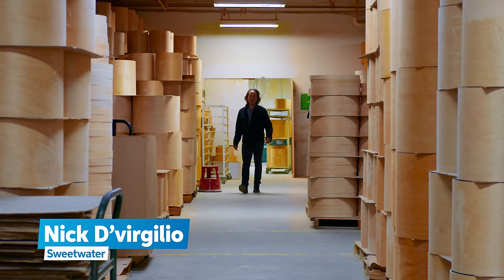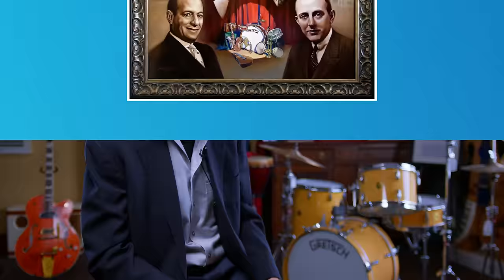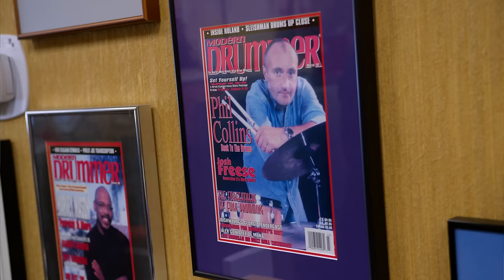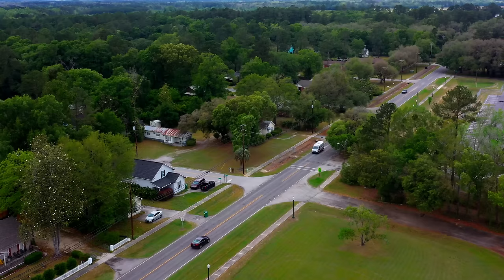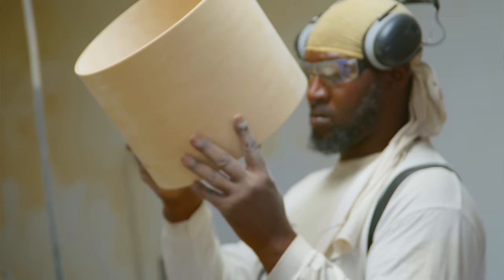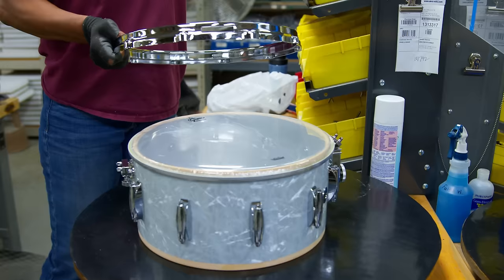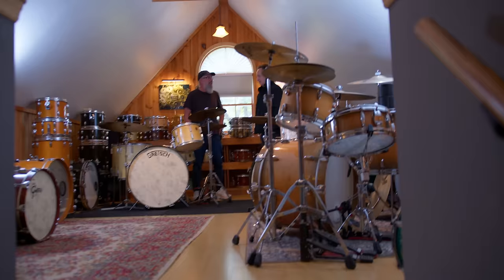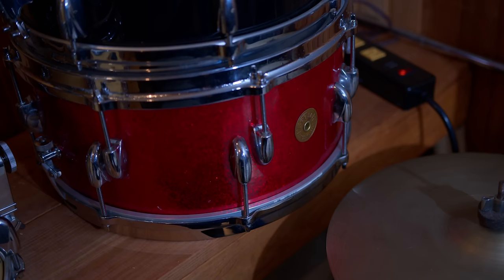Gretsch Drums: A Firsthand Look at Premium Craftsmanship 140 Years in the Making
In 1883, Friedrich Gretsch opened a humble instrument shop in Brooklyn, New York. Now, nearly 150 years on, the company has become a global powerhouse of premier instrument design, with Gretsch Drums employed by countless world-class musicians. Sweetwater recently had the privilege of being invited to visit the source of “That Great Gretsch Sound,” and who did we send? Our own rhythm royalty Nick D’Virgilio, of course! Down in Ridgeland, South Carolina, Gretsch Drums have been designed and built with exacting precision in the same factory for nearly 40 years. NDV got an up-close and personal look at the company’s uncompromising craftsmanship, sitting down for an in-depth discussion with two of Gretsch Drums’ masterminds: Paul Cooper, director of operations for 25 years, and Fred Gretsch, owner, visionary, and great-grandson of founder Friedrich Gretsch. Check it out!

Looking for more up-close content with your favorite brands? Find our latest factory tours and more